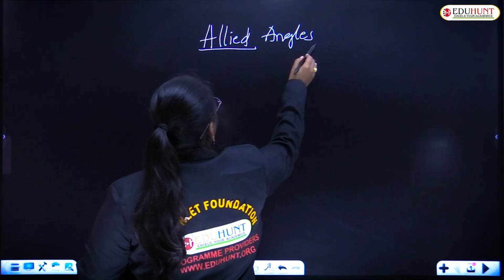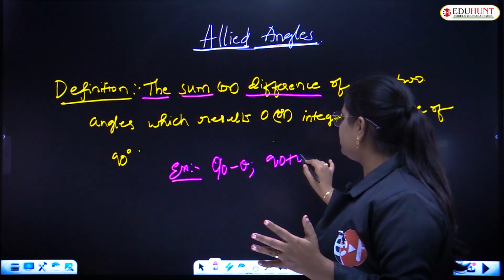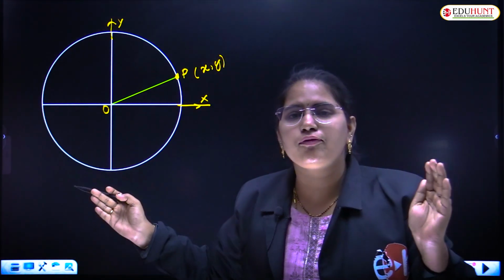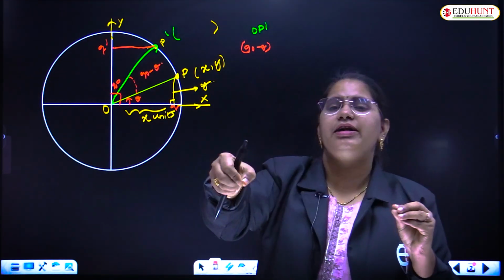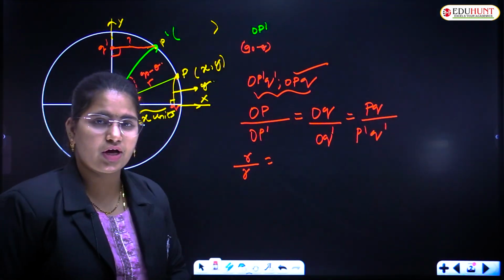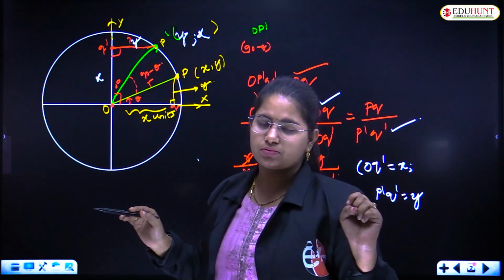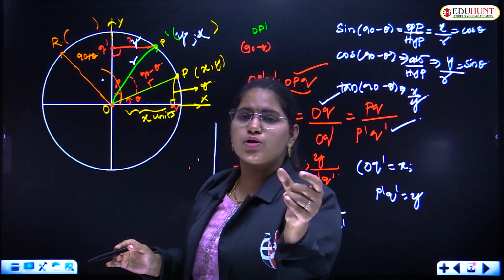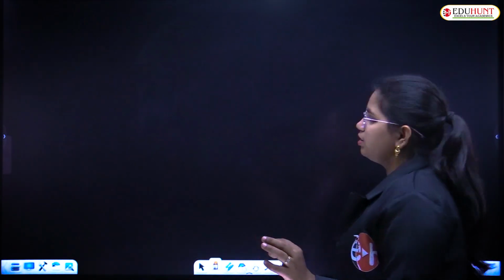13. Allied angles | Part-1 | Class-8 | Maths | EduHunt